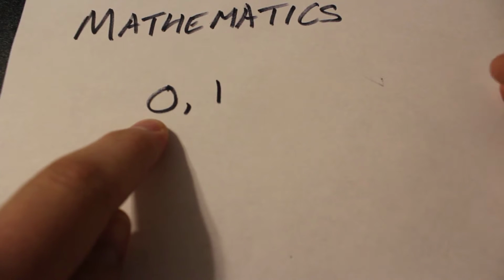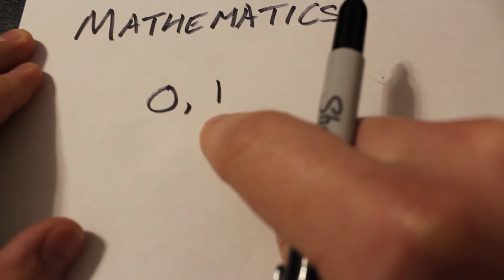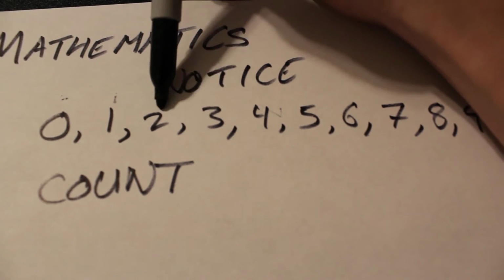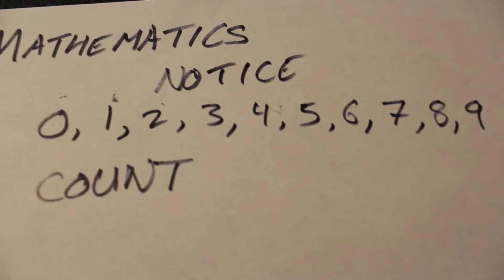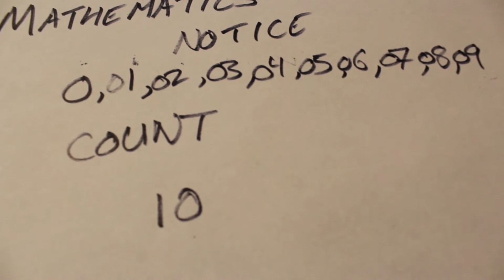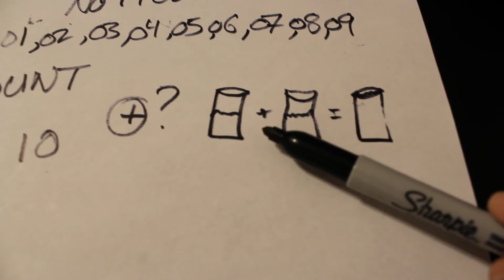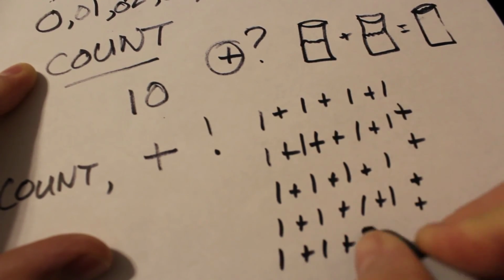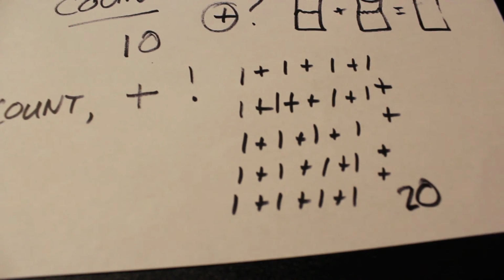Mathematics - Counting to Addition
In this video, I go over how mathematics leads to counting, which directly leads into addition.